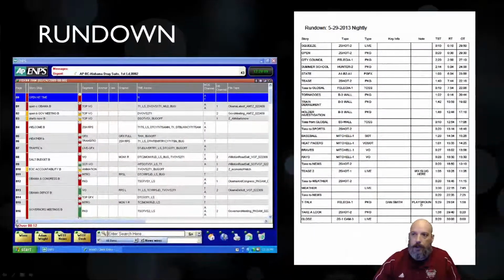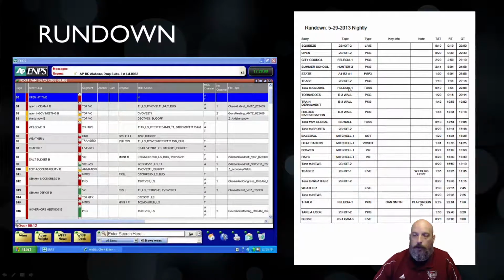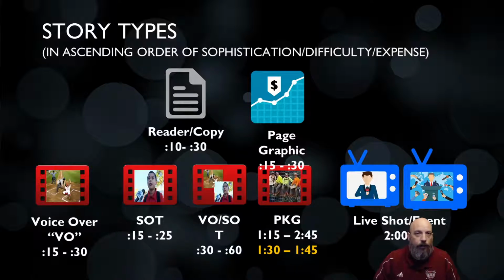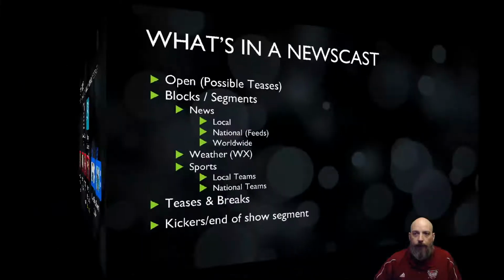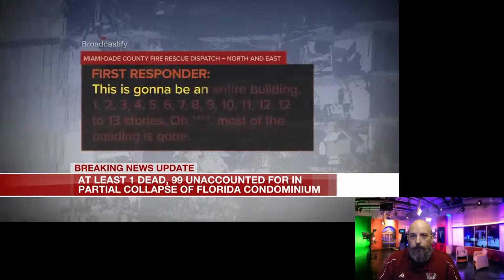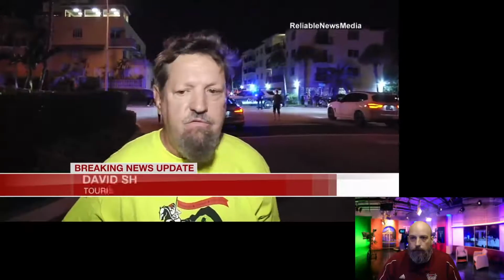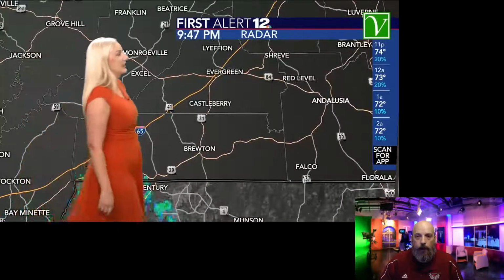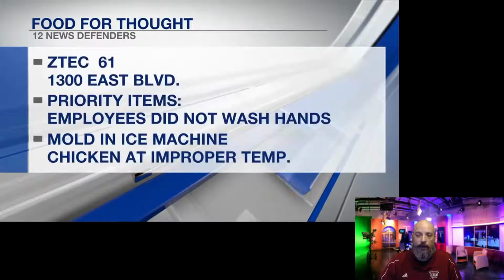JRN3365: Parts of a Newscast